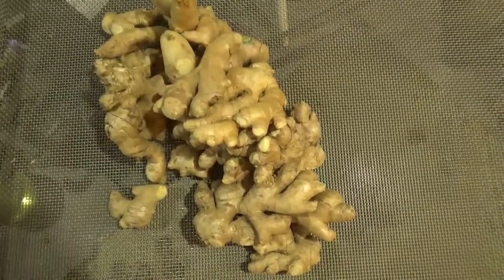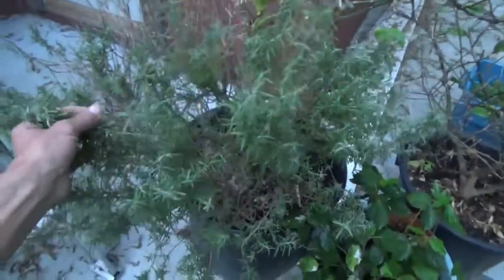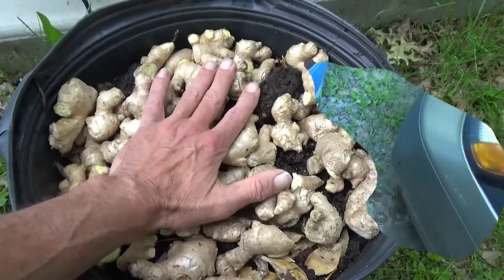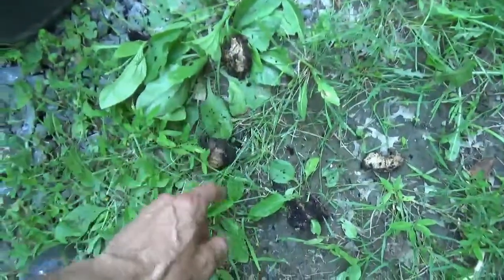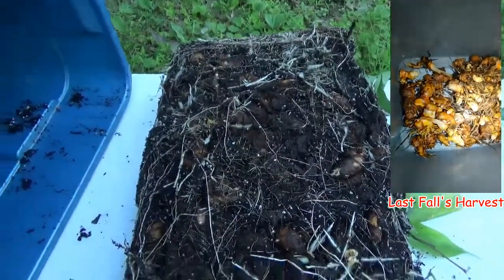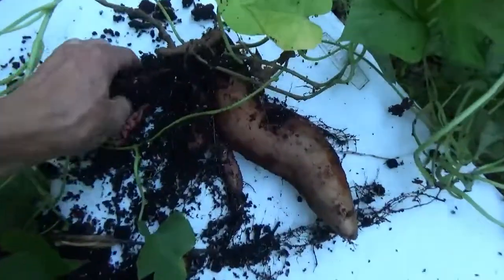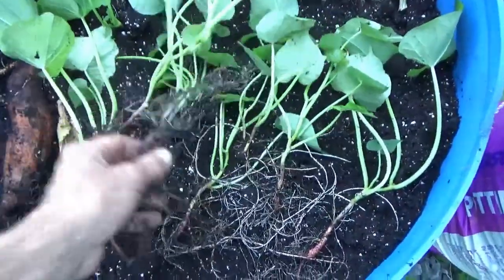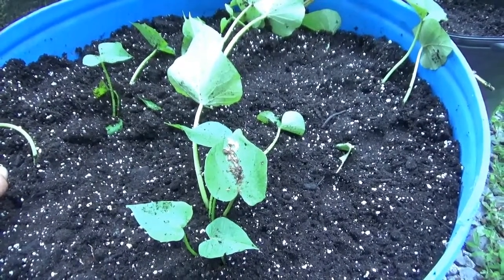June 25th, 2022 Ginger And Turmeric Propagation Rebooting For 2022 And Beyond!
Just rebuilding my seed / root stock from a long time away from farming. I have done specific videos on Turmeric and Ginger propagation if you are interested in learning to grow your own. At the end of this video there is a link.